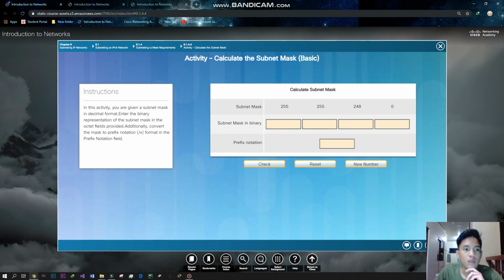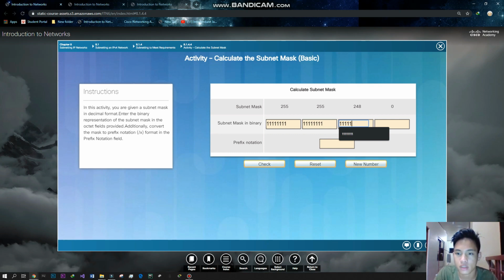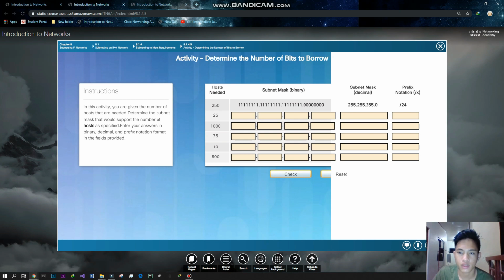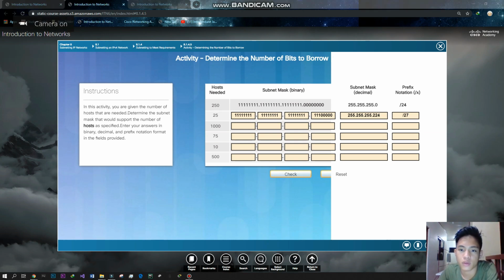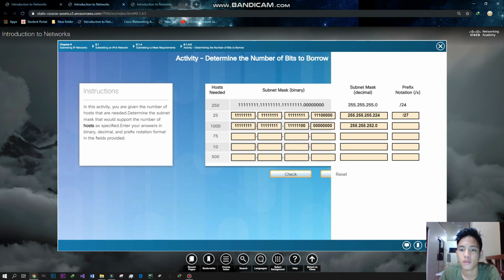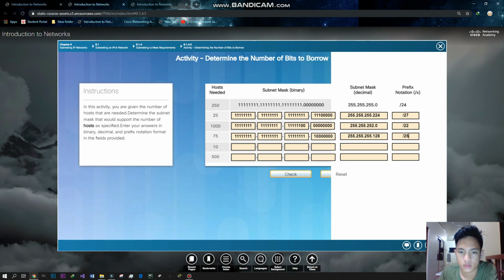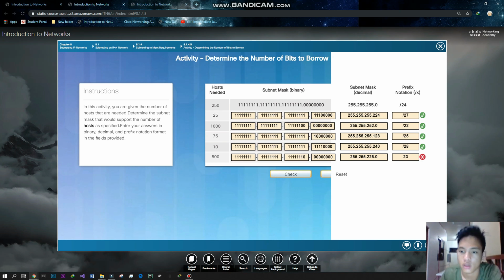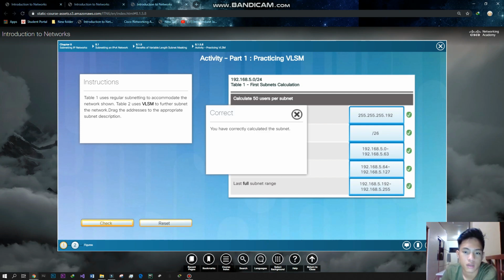allen chapter 8